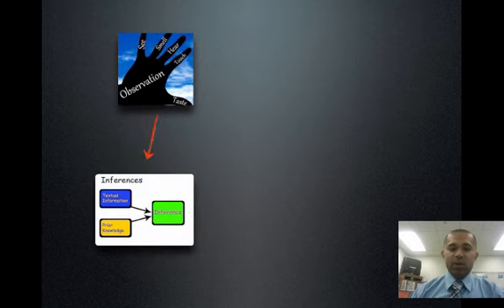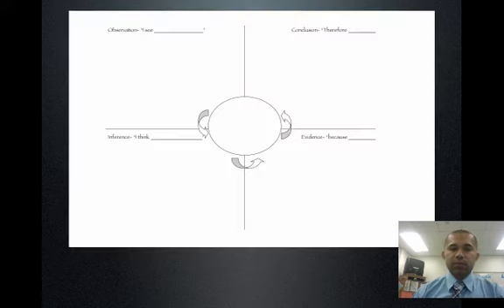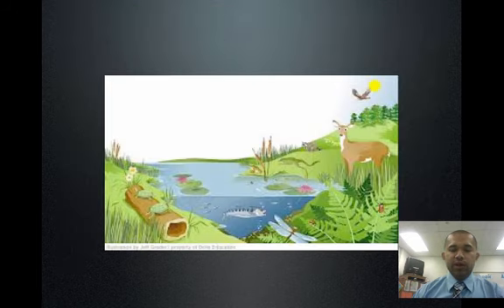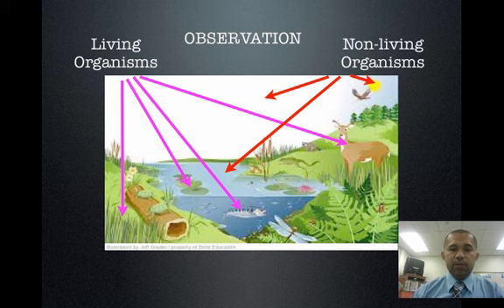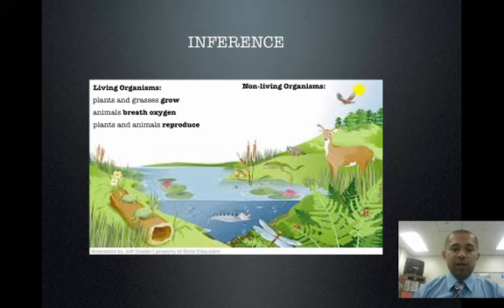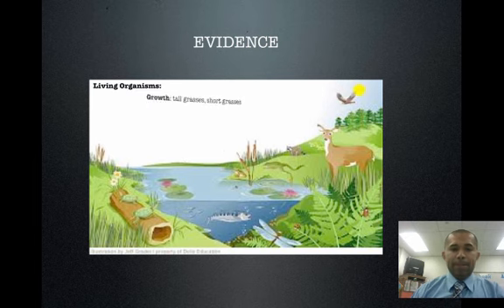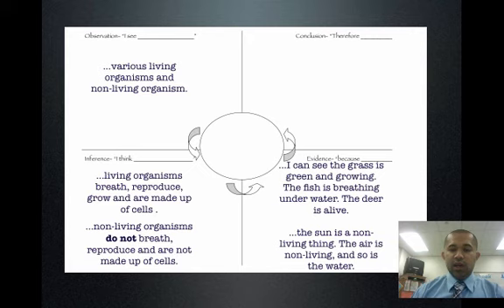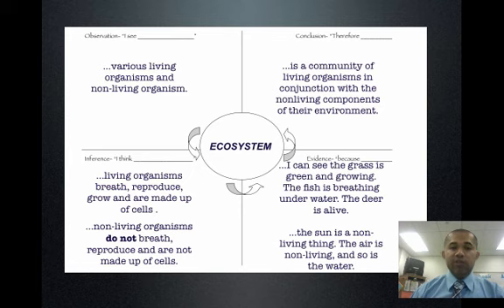OIEC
Table of Contents:

00:01 - O.I.E.C.
00:07 - O.I.E.C.
01:13 - Double-click to edit
01:43 - Double-click to edit
02:46 - Double-click to edit
02:54 - Double-click to edit
03:37 - Double-click to edit
03:53 - Double-click to edit
04:39 - Double-click to edit
04:55 - ECOSYSTEM
05:17 - Double-click to edit